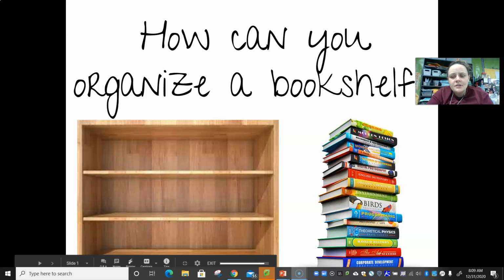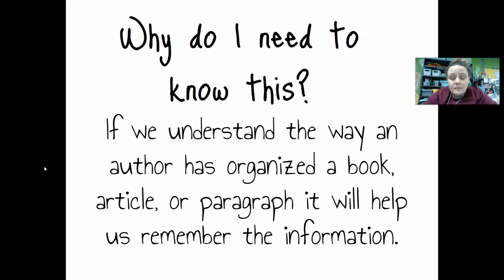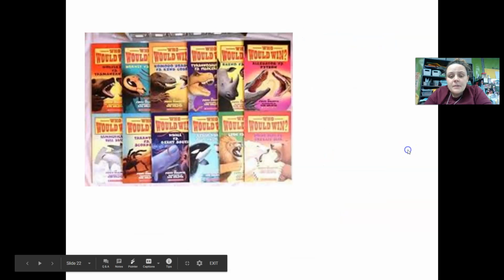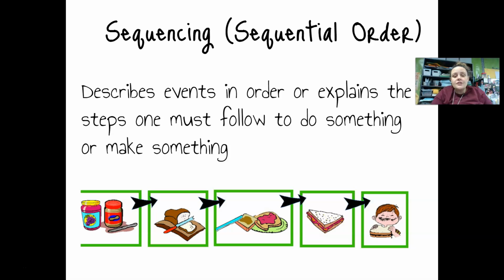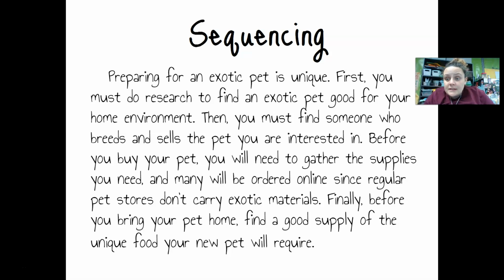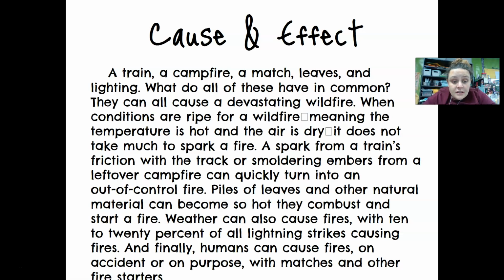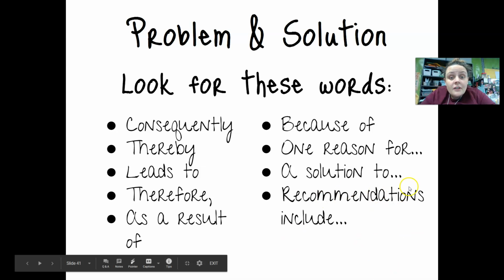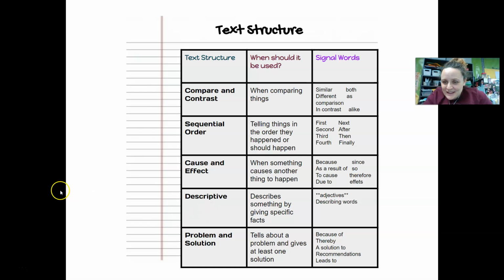Introduction to Text Structure